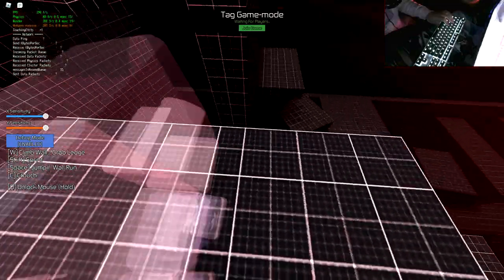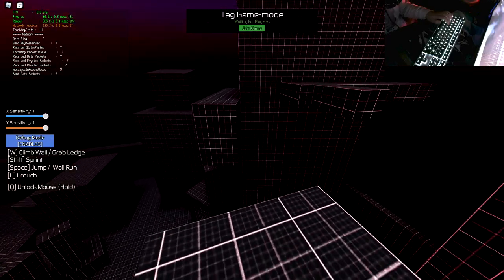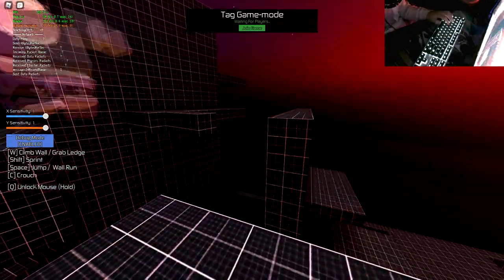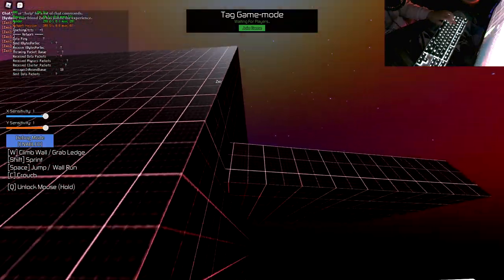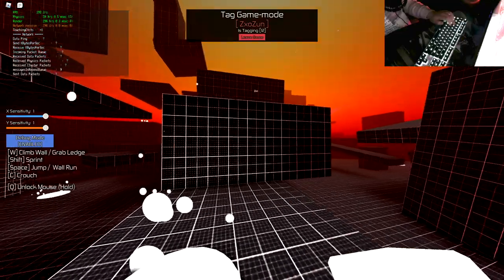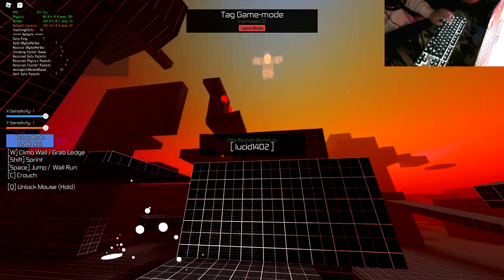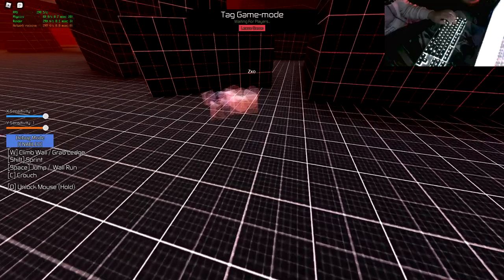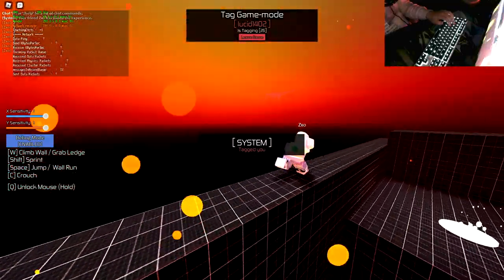ROBLOX PARKOUR ZONE | READ DESC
fun fact: i do everything from scratch, editing, thumbnail, video ideas as well